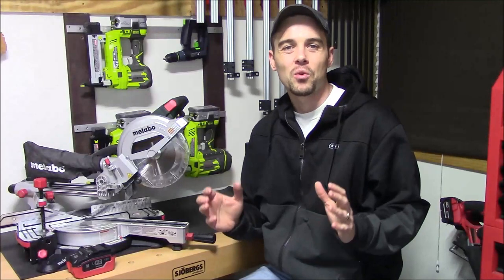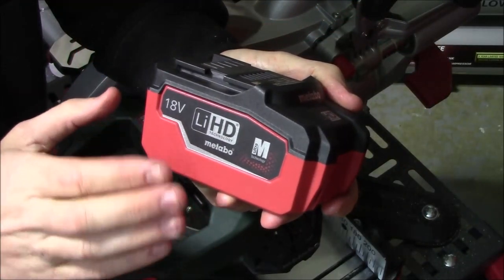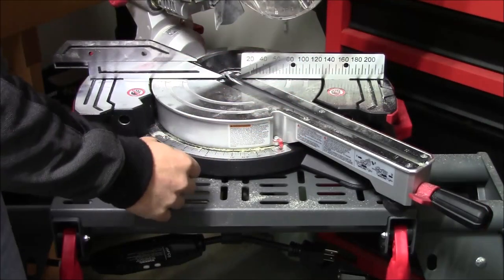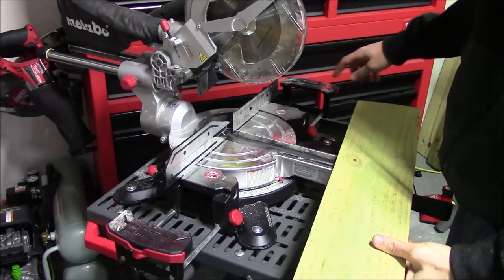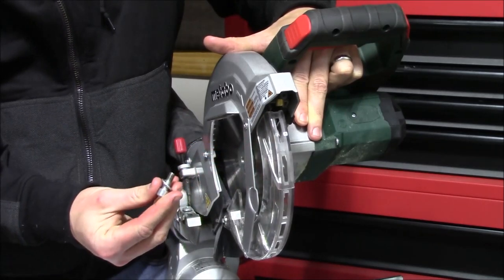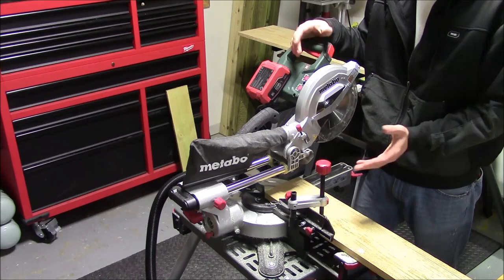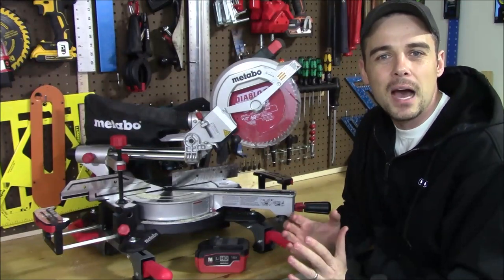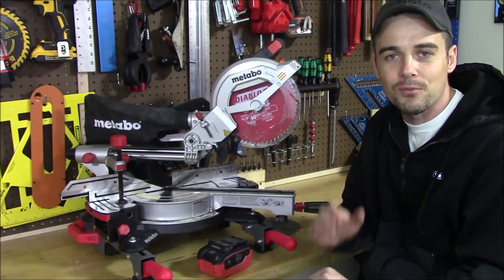Metabo Cordless 8-1/2" Single Bevel Sliding Compound Miter Saw KGS18 LTX 216 6.2AH LiHD 18V